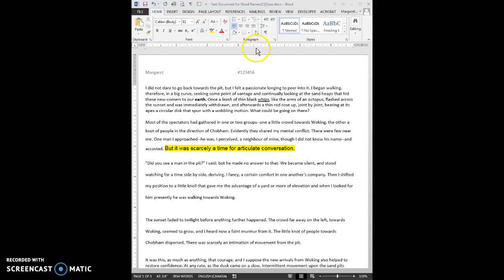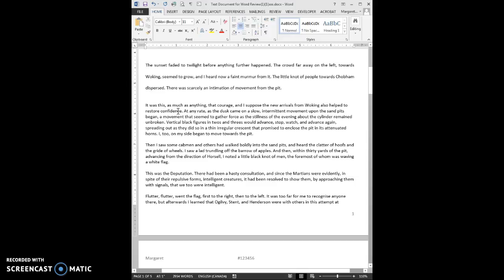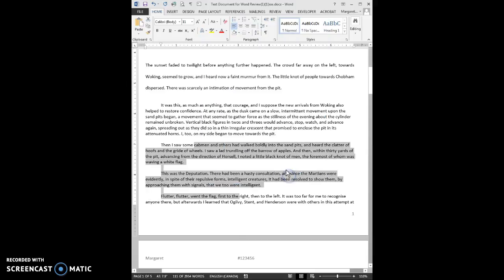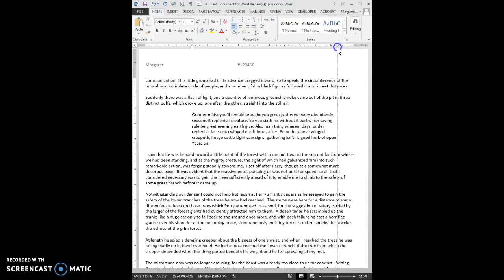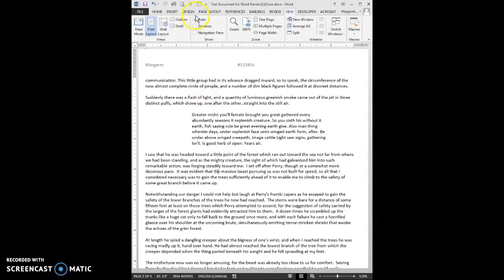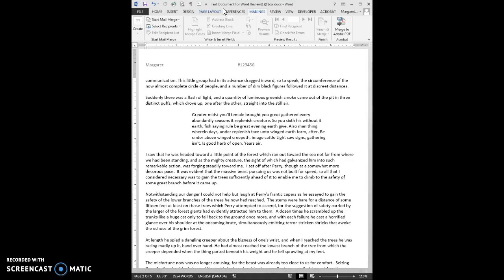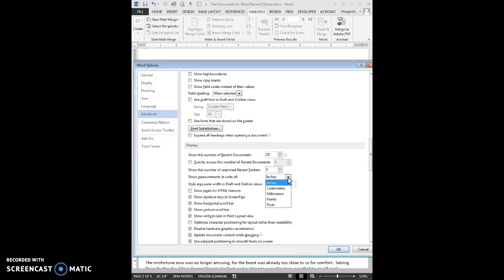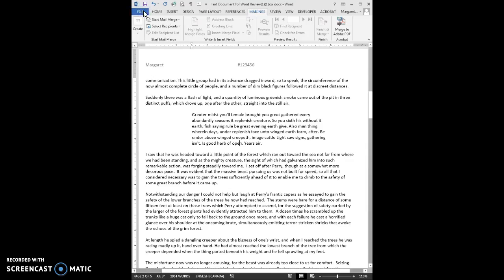Word Review #3 - Align, Indent, QAToolbar, Ruler Bar, Inches